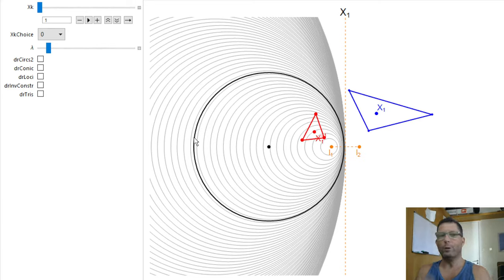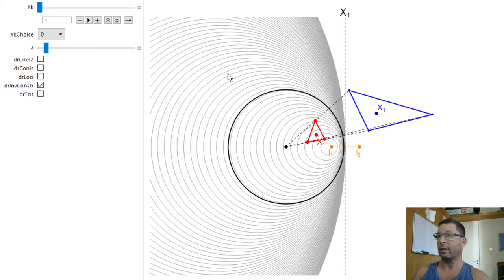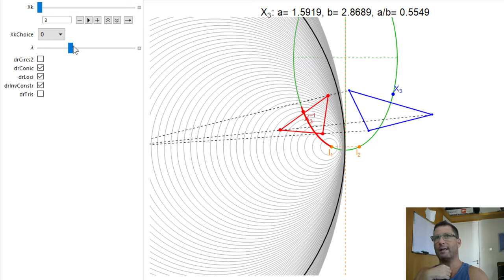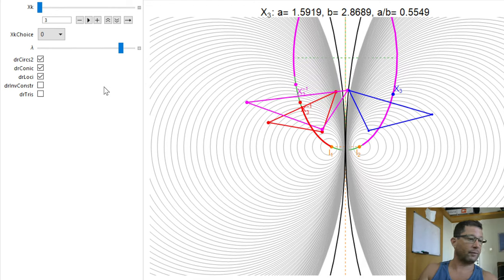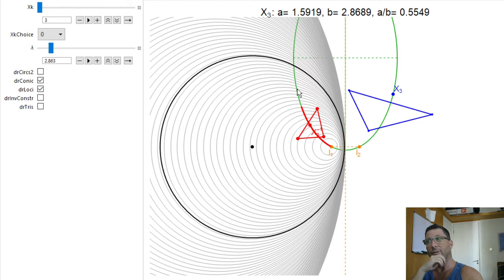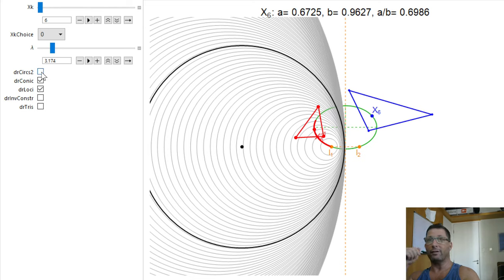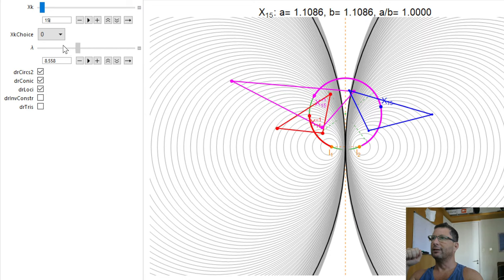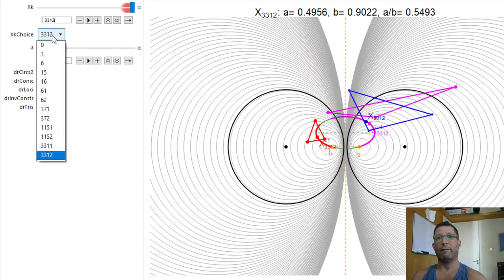Inverting a triangle with respect to a pencil of circles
Take a random triangle T and consider inversive images T' of it wrt to circles in an elliptic pencil [1]. Namely, a T' has vertices at the inversions of T wrt to a circle in the pencil. Given a triangle center X(k) the video explores the locus of X(k) of T' over the family of inversions. We find that:

a) The X(k) of T' are conics (mostly ellipses) for k = 3, 6, 15*,16*, 61,62, 371, 372, 1151, 1152, 3311, 3312. (*) means they are circles.

Note: at 15:30 I claim the circular loci of inversive X(15) and X(16) are of the same radius, though the ellipse detector clearly shows they are not...

b) Said conics contain X(k) of T.